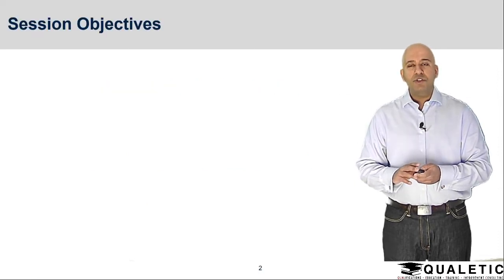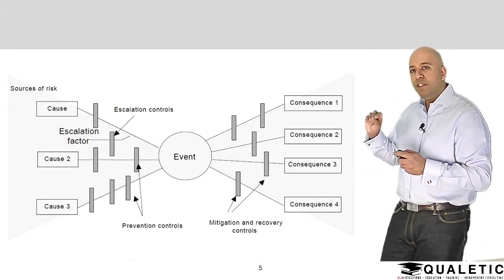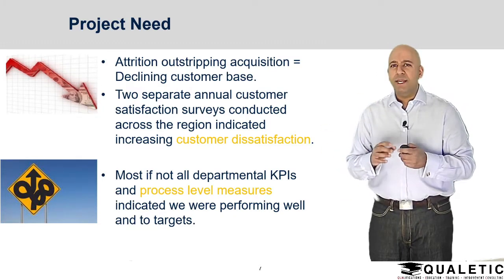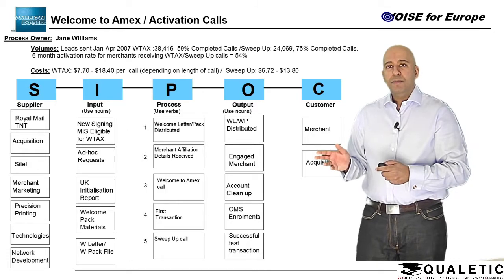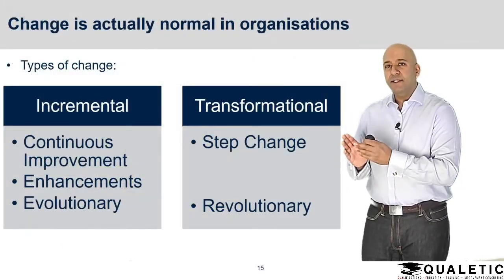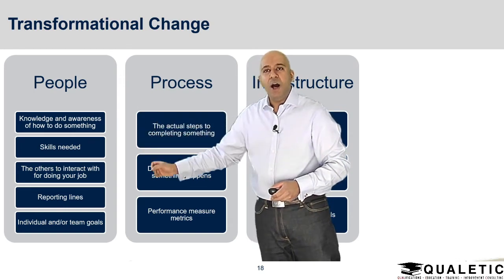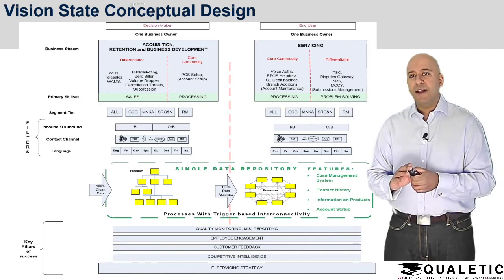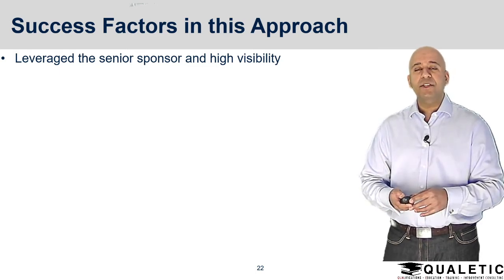Customer Journey Transformation Programme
An intro-overview of a transformational change programme.  This presentation was prepared for a conference on survey insights and student experience enhancement.  Quality of video was reduced to accommodate for restrictions of conference platform.  Please adjust to watch in 720p.